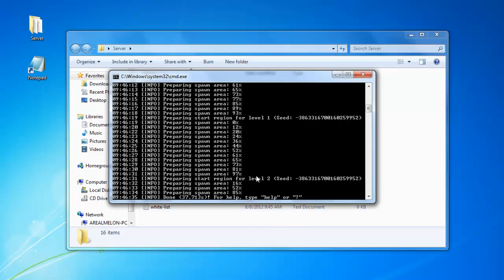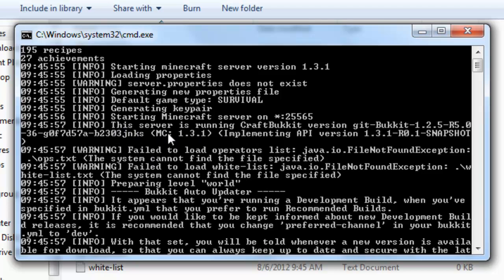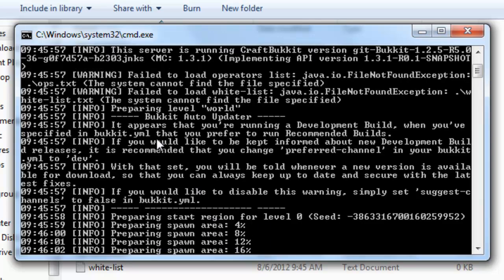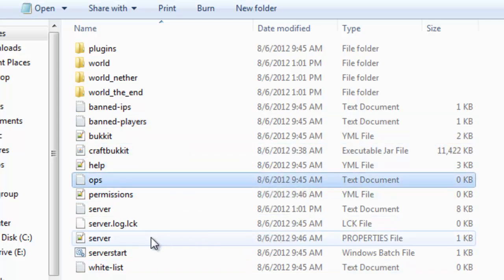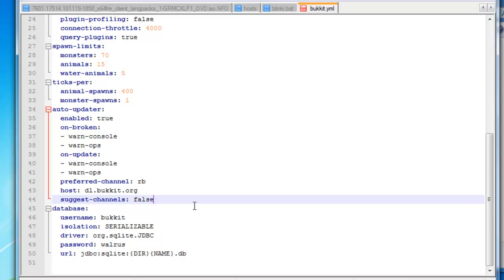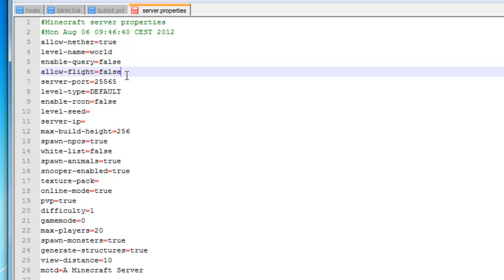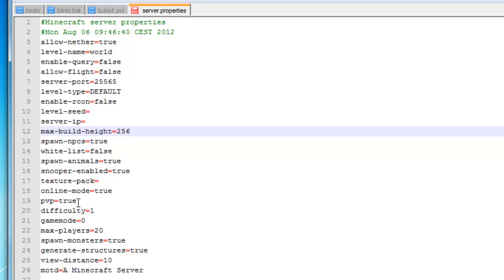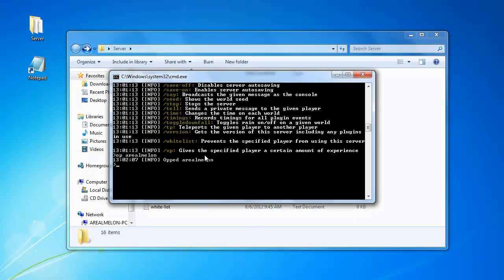Bukkit Server: Important configs & files, complicated? No!- HowToBukkit Part #2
This video will explain to you the most important configurations of the server and the important files and folders that were generated on startup.